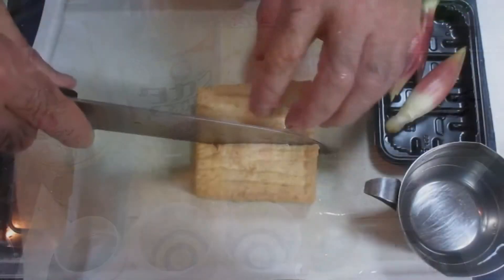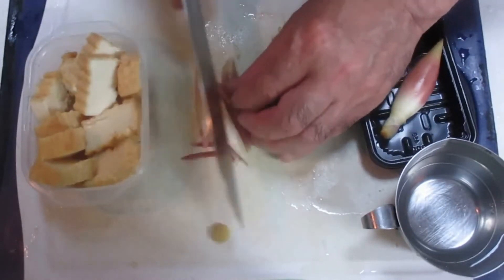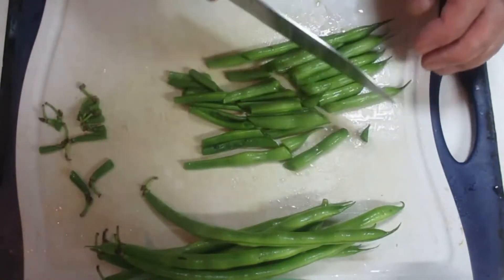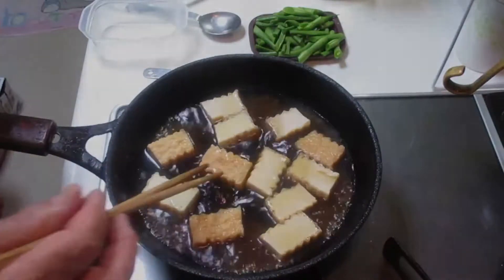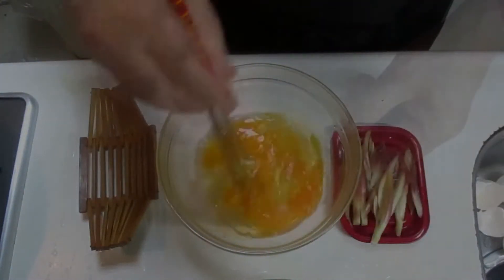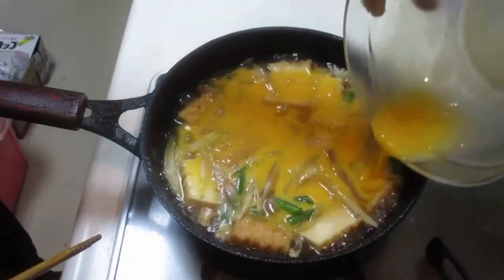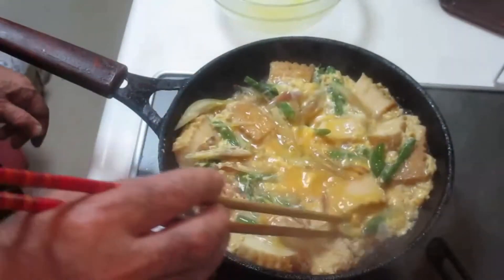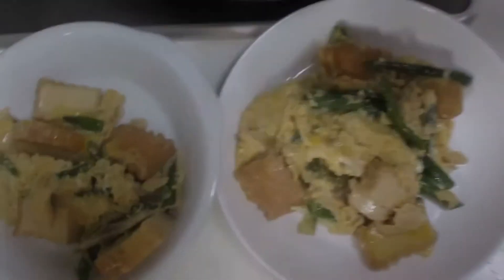厚揚げ茗荷いんげん卵とじ：Original編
厚揚げ・いんげん・ミョウガ香る初夏の卵とじ：Part.Ⅰ